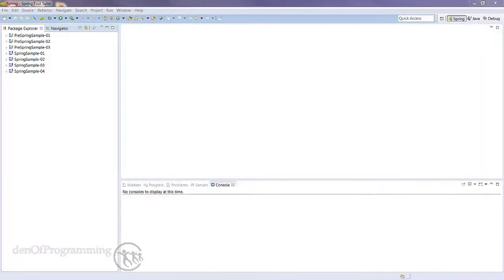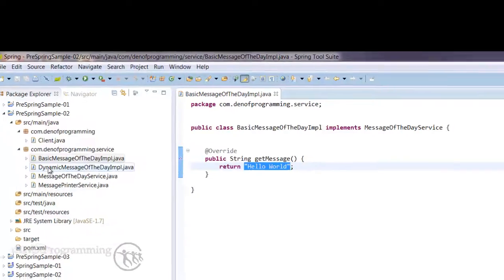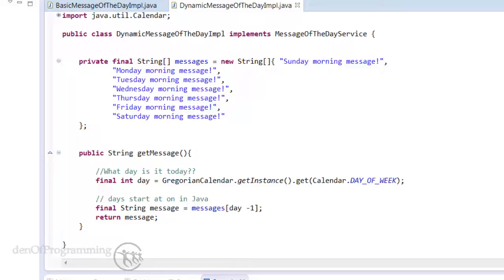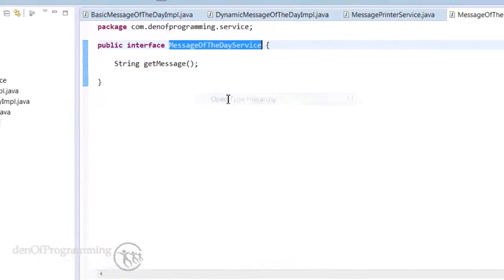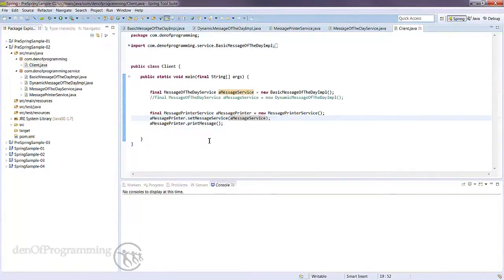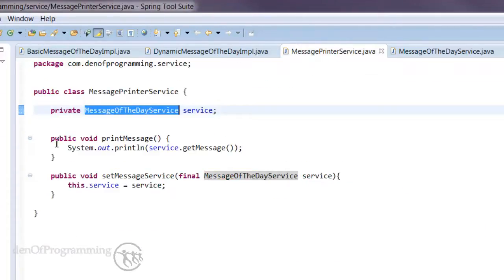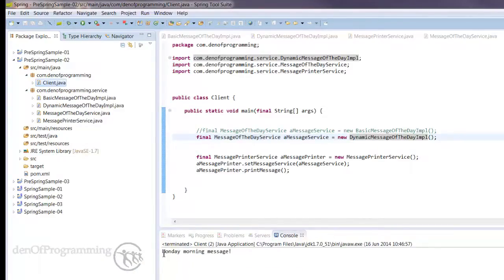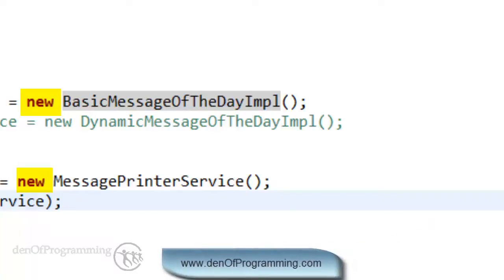002 Tight Coupling in Java Applications, Part 2